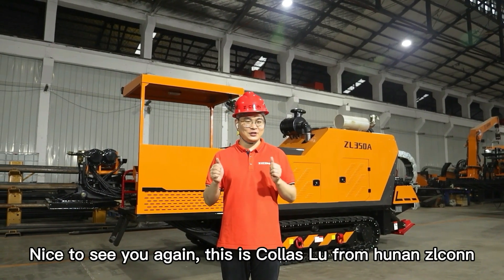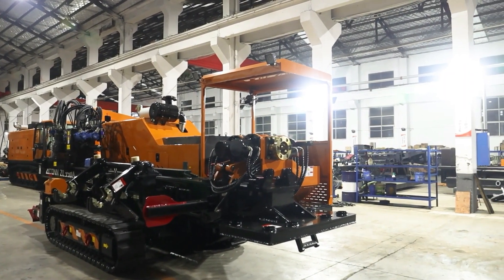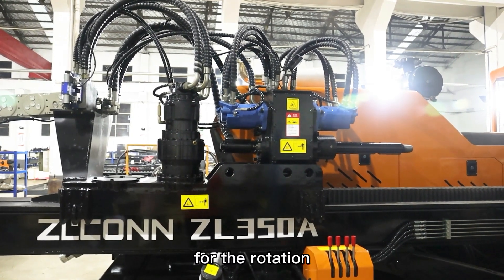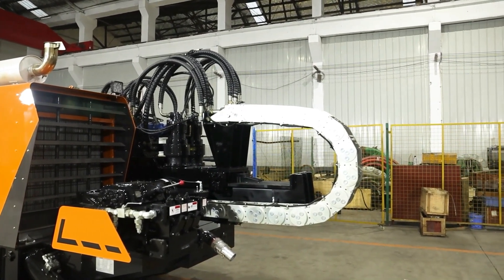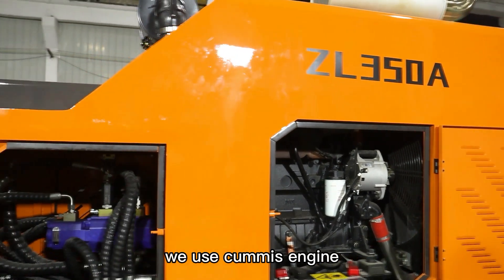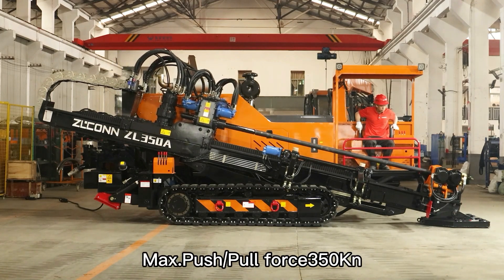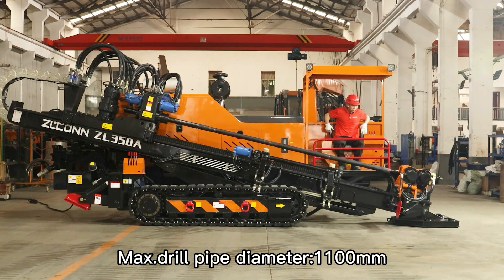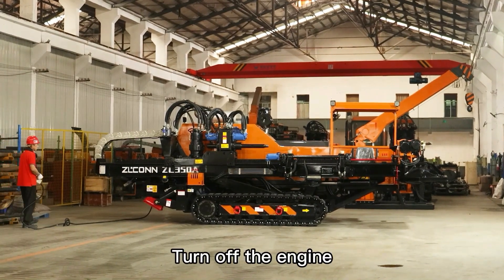2022 ZL350A 35T HDD MACHINE Introduce and Operation - HUNAN ZLCONN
Zlconn company covers an area of more than 120 acres with a 60000 square meters factory area. It has a wide range of product series including CNC coil straightening line, fiber laser cutting machine, SPT CNC punching line, automatic welding robots, CNC boring mill, CNC machining center, phosphating, and cathodic electrophoretic coating line, automatic painting, and baking coating line, large-scale solar power system and so on.

ZLCONN HDD Machine advantages: Only to mentioned several:
1) Big factory:  We have 9 workshops of 60,000sqm. We are a big factor. Other companies workshop only 1000~10000sqm.

2) Self-produce and full procedure quality control. :  Many other factories only have assembling workshops, other processes are outsourcing. My factory all by ourselves.From raw steel sheet dealing - steel sheet cutting - bending - making holes - application - welding- rust removal -  electrophoresis surface treatment - heat treatment - assembling - testing, all by ourselves, much stable, better quality control.

3) Better raw Material, more stable more powerful, and durable: In China, only our Company uses L610 steel for the whole machine structure( bottom, shell, boom,..). All other company uses Q235. L610 steel is more than 2 times stronger and more stable than Q235 steel. So our HDD machine much more durable and stronger.

4) Better components:  For hydraulic pump, only my company use USA brand. Other companies all use China brands. The China hydraulic pump is the main reason for weak force and much force reduction when HDD machines come to hard soil.

5) Customer-built available. Oversea service provided. For some models, we have inventory too. We can provide training for your people, we can send engineers to your site for assistance as well.

ZLCONN - The Most Professional HDD Mchine manufacturer!
It is absolutely right to choose ZLCONN!